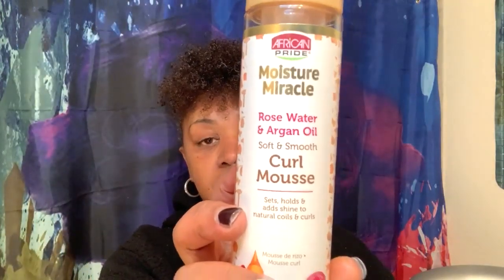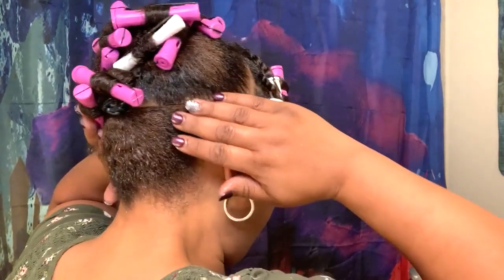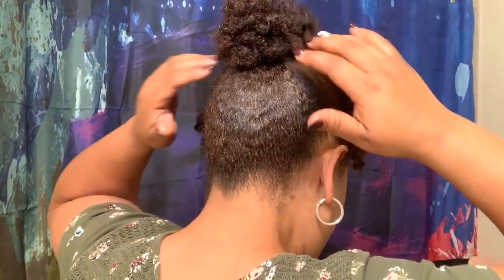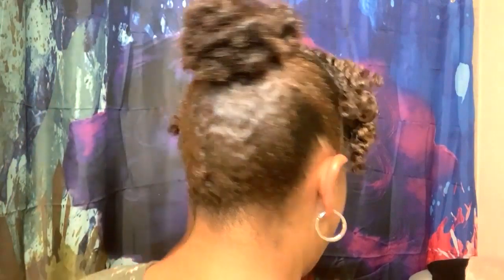1ST PERM ROD UPDO USING AFRICAN PRIDE MOISTURE MIRACLE CURL MOUSSE!!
❤️ ❤️ ❤️ON THIS VIDEO, I SIMPLY ADDED WATER AND THE AFRICAN PRIDE MOUSSE TO MY HAIR TO CREATE THIS SIMPLE UP-DO!! THE WATER WAS USED FOR MOISTURE AND ALSO TO ACTIVATE THE PRODUCTS FROM THE WASH DAY BEFORE!! ❤️ ❤️ ❤️

HEY GUY'S AND WELCOME TO MY NATURAL HAIR JOURNEY!! I WILL BE DOCUMENTING MY NATURAL HAIR JOURNEY ON YOU-TUBE AND I WILL UPLOAD AT LEAST 3 VIDEO'S PER WEEK. I AM A BREAST CANCER SURVIVOR THAT HAS LOST ALL OF MY HAIR FROM 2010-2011 AND LOST SIGHT OF HOW IMPORTANT HAIR IS. I RELAXED AND CUT MY HAIR UNTIL 2018, WHEN I STARTED MY JOURNEY AND REALIZED THAT HAIR IS A GIFT FROM GOD.